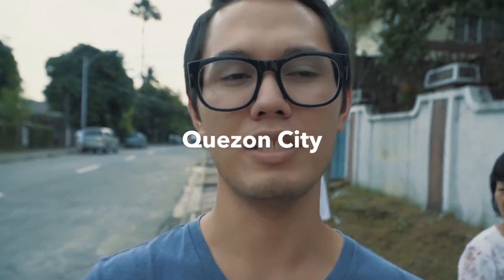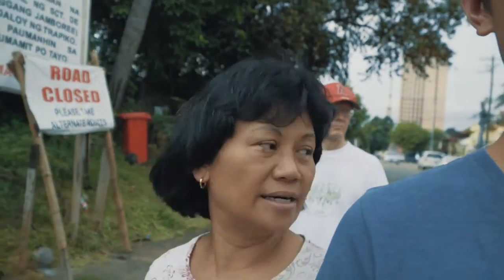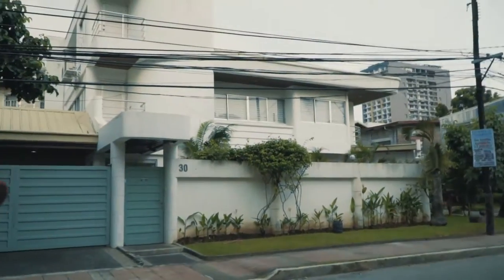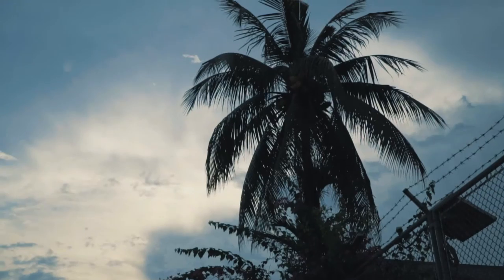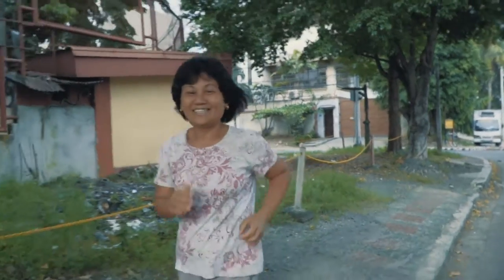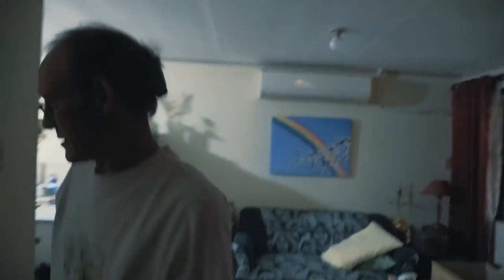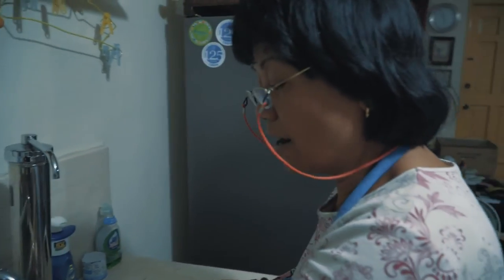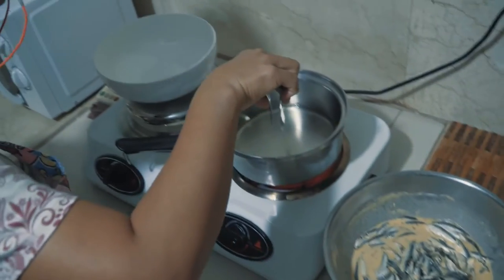Cooking Time! - Fried Tawilis (Special Fish From Taal Lake)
A nice walk around the neighborhood followed by some cooking! Cooking starts at 2:36

Gear:
Sony a6300
Sony 18-105mm f4
Joby Gorilla Pod